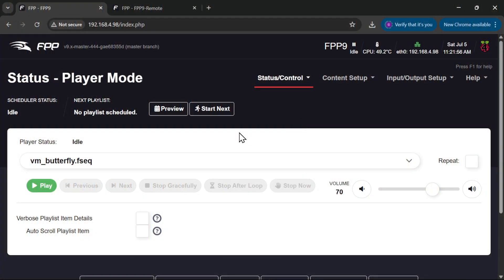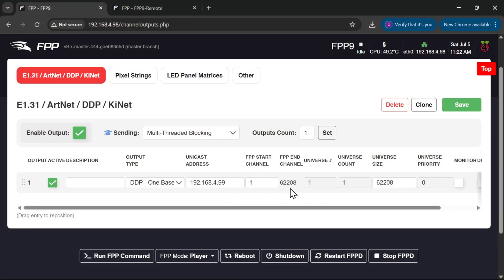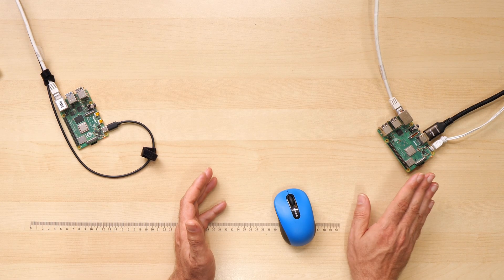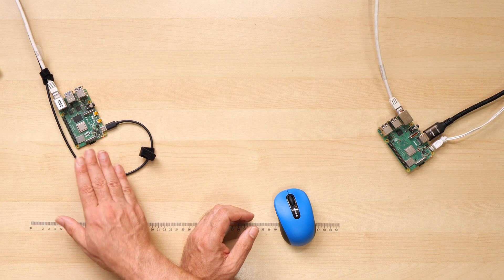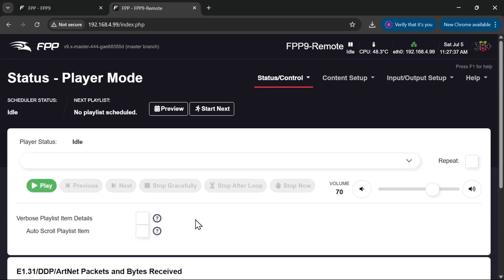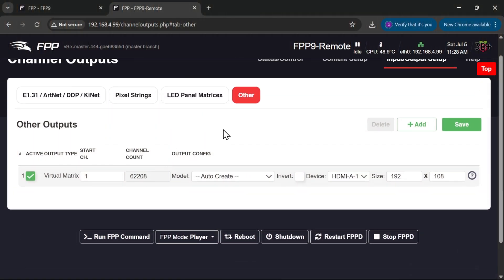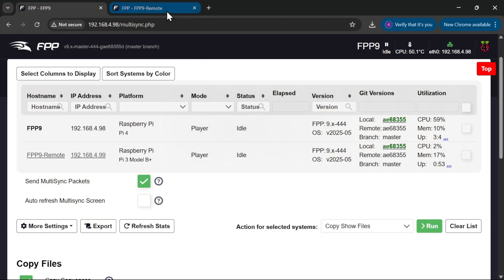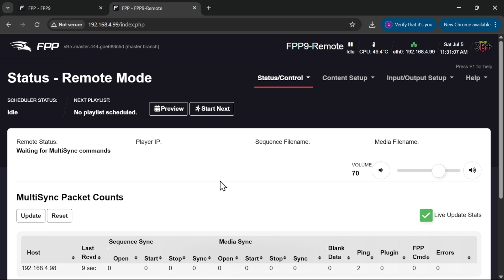FPP v9 Master Remote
In this video we're taking a look at the Master / Remote functionality in FPP v9 and demonstrating why its needed and then how to implement it.

Note: There is an issue with copying files between Master & Remote in this release of FPPv9 but it is on the Alpha (testing) release. I have raised a bug with the team #2276